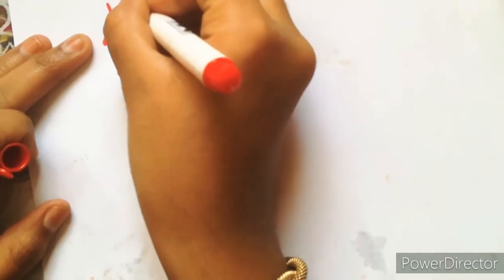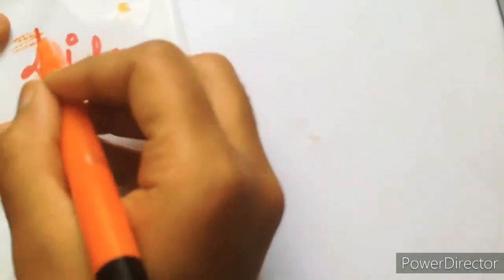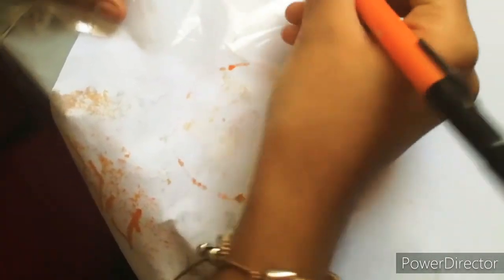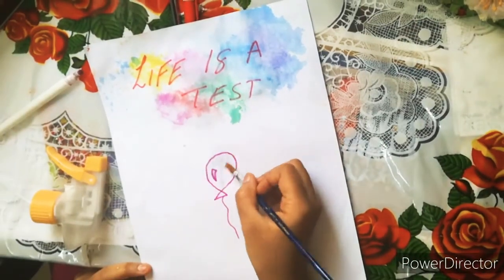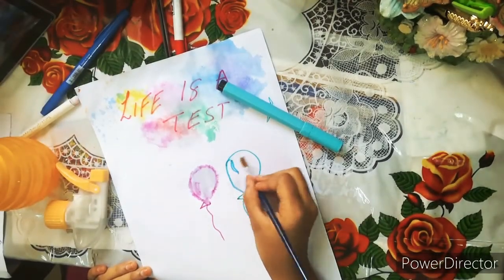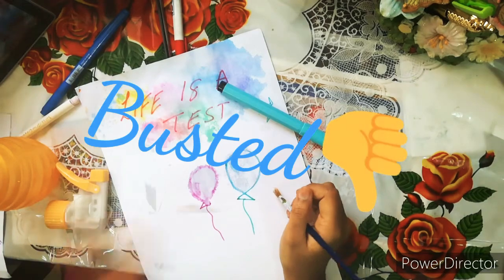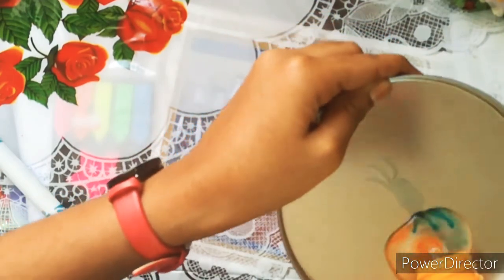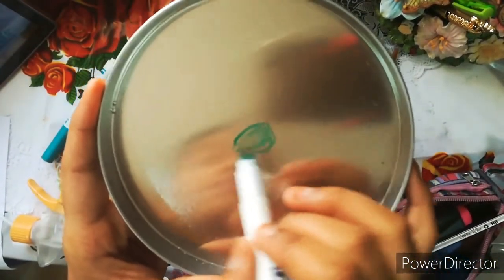Testing Drawing Hacks by 5mins craft||asmahsmilies# Kuwait